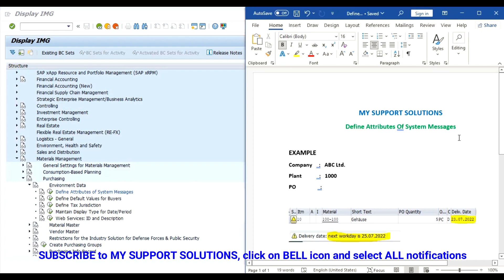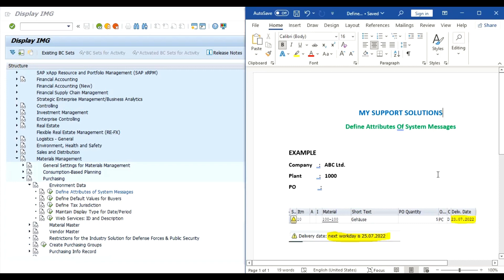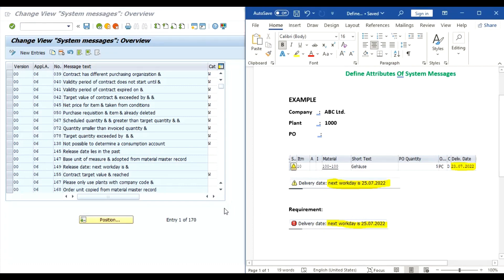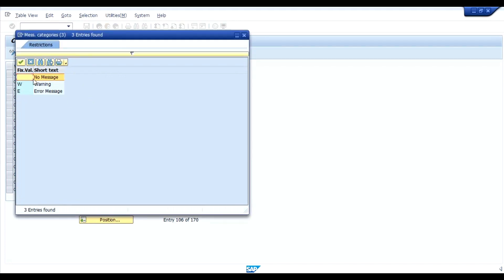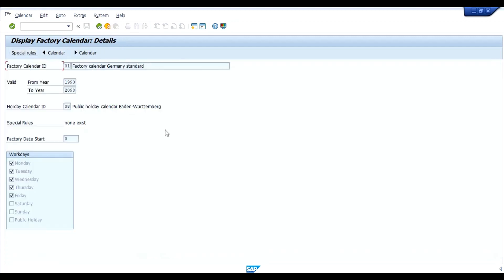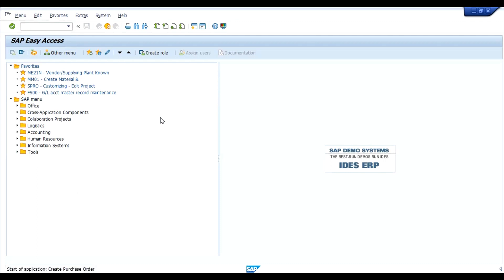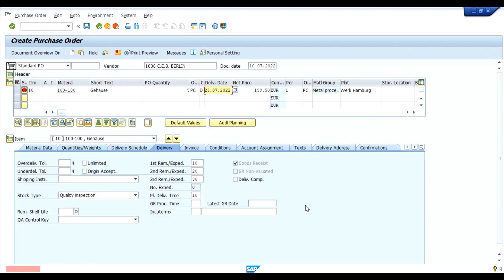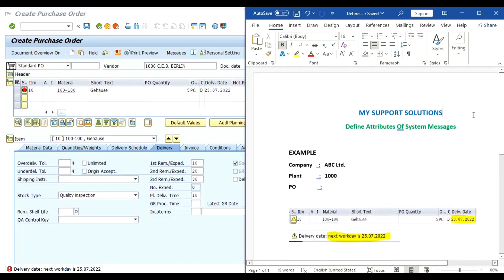Define Attributes Of System Messages In SAP MM | SAP PO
In this video, we will learn about define attributes of system messages in SAP or define system message attributes

Example:
In creation of  purchase order (me21n), user change delivery date and system issue warning message.
Our requirement is instead of warning, system should give error message.